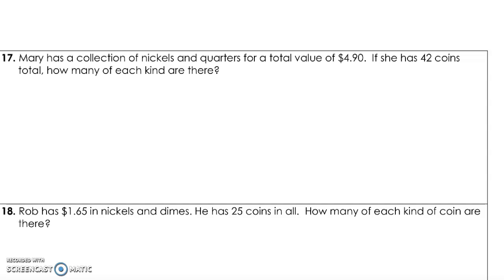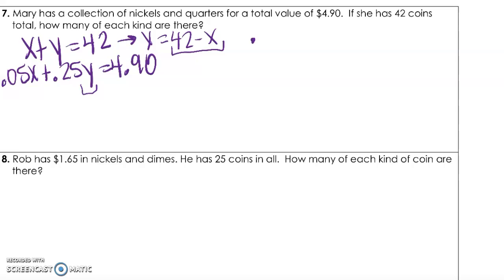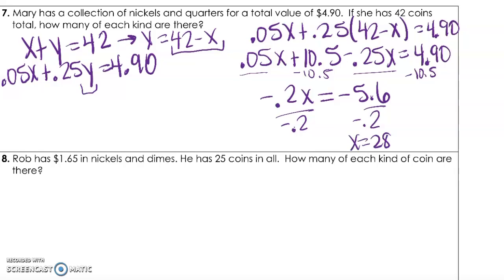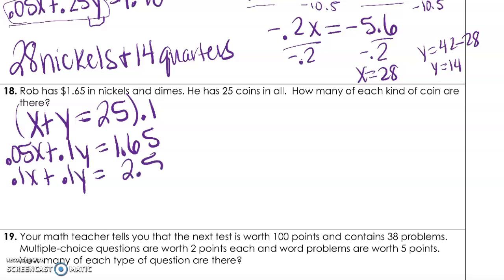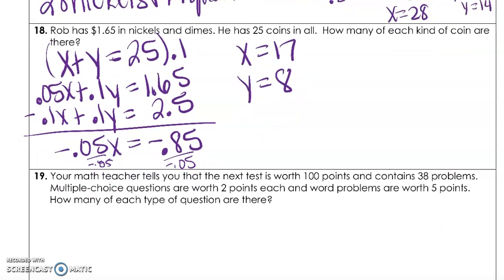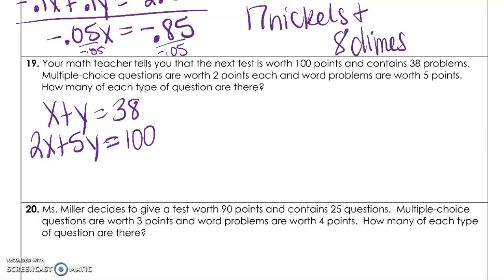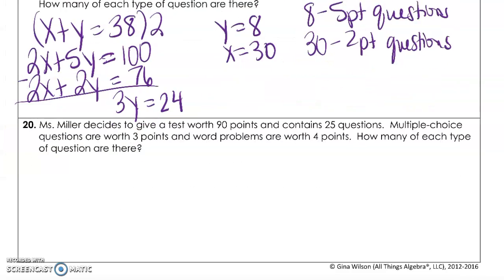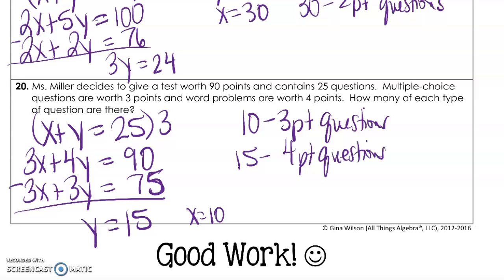Page 5-12 Notes (Alg)